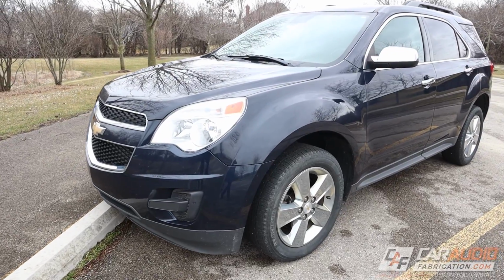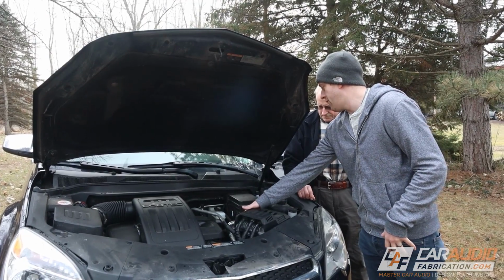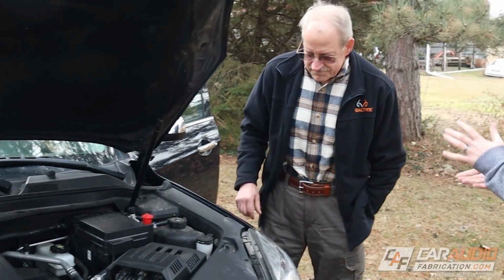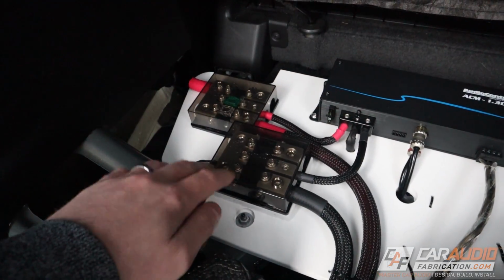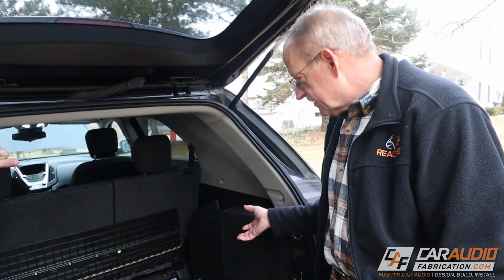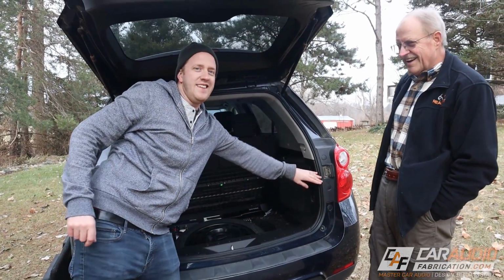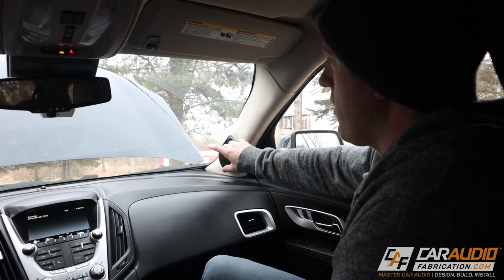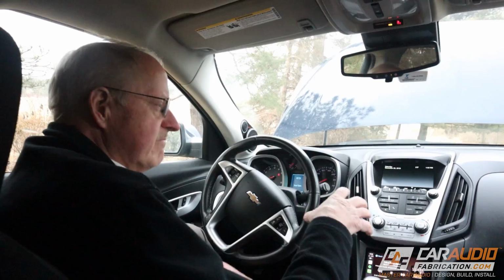Dad's 3-Way Component + DSP SQ Daily Driver Build Overview!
Two amps, full DSP control, a front 3 way component set and a hidden stealth enclosure. All these together are dad's daily driver build that is now complete! Let's take a look at this full build and see what dad thinks!